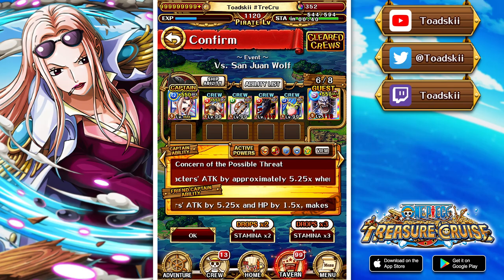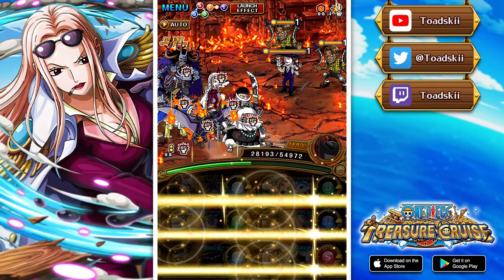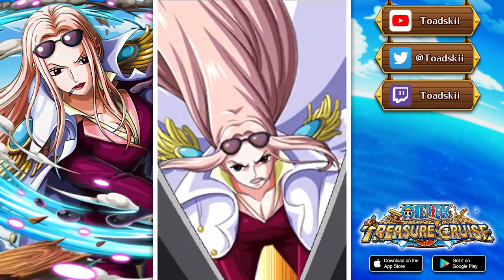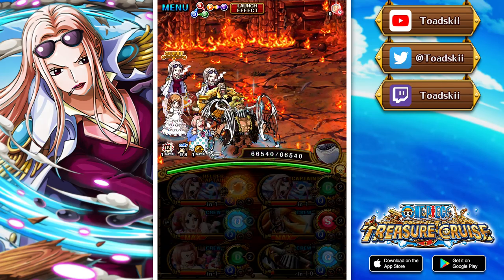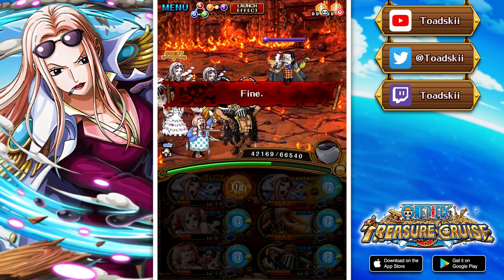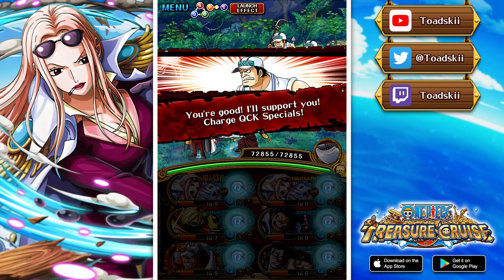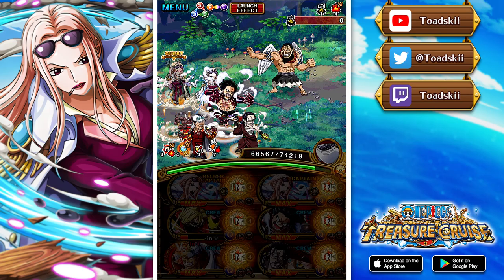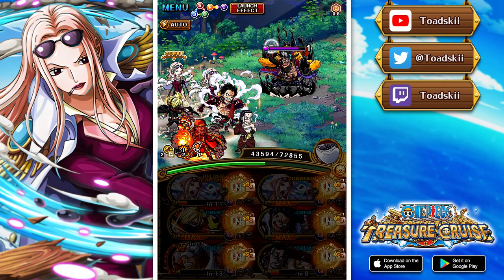HINA FINNA LOCK YOU UP 😳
New World:
Nem_182
Sir Pentious
TheLordShiro
Angel Nuno

3D2Y:
Danny afonso

Grand Line:
Ericv
Poke Gamer
ST1TCH
Bruno Acosta
Snake_Doctor

East Blue:
Alberto Román
Zaki Sakakini
Karl Roy
Karissa Thomas